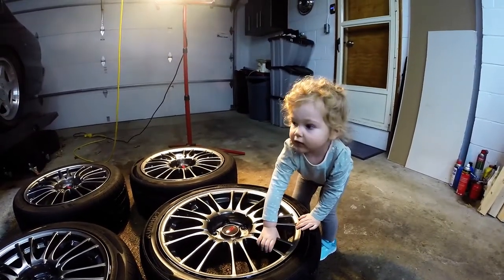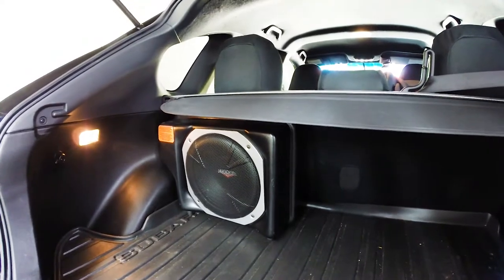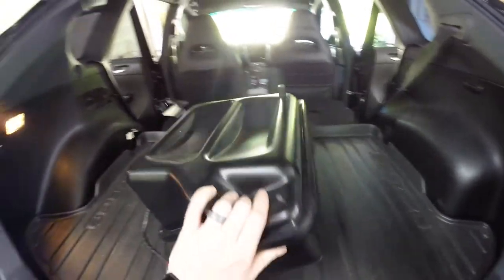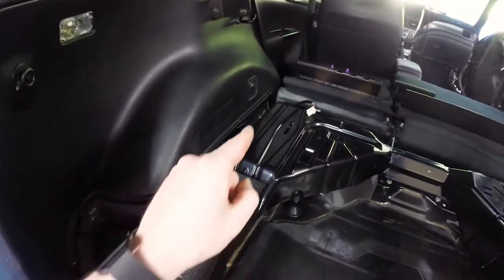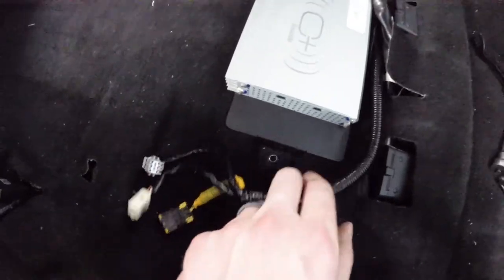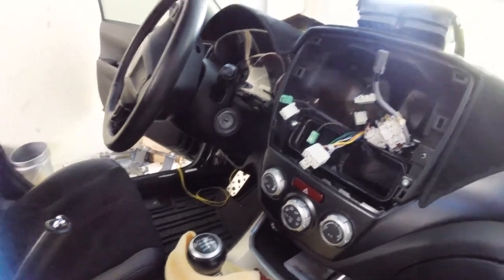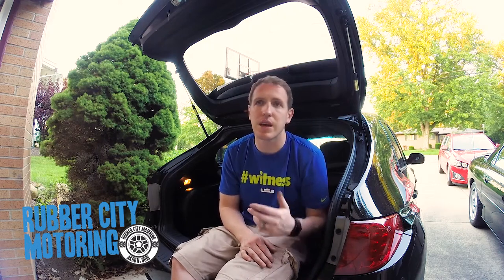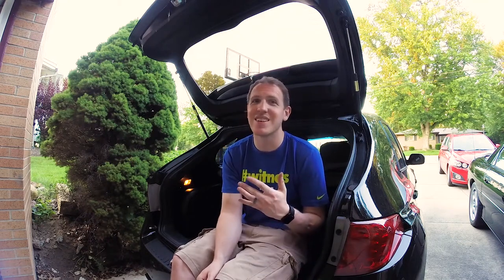Subaru Impreza WRX STI - OEM Audio Plus System Installation & Review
I give you the quick version on how my install went, some tips and finally how it sounds!

I'm coming from a factory navigation unit with the factory Kicker Subwoofer.  and also their YouTube channel for the full install video.